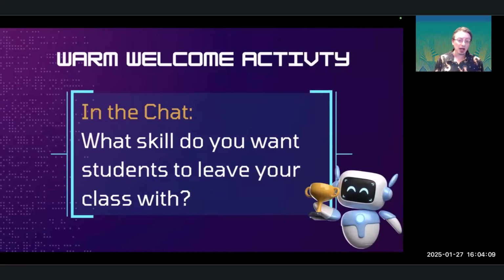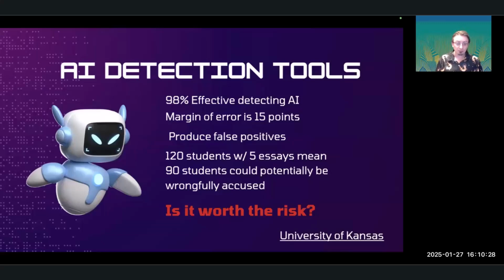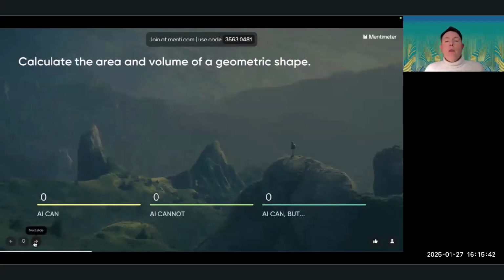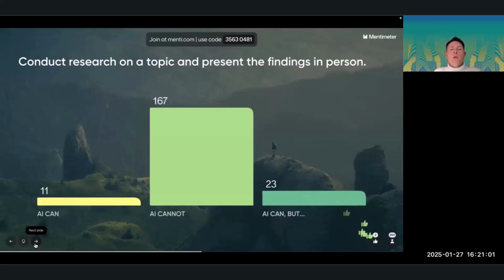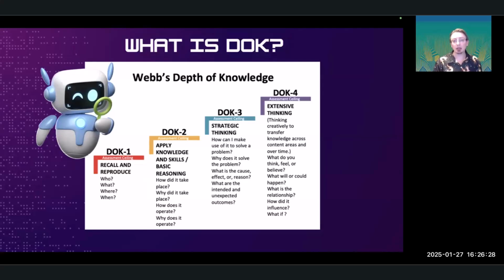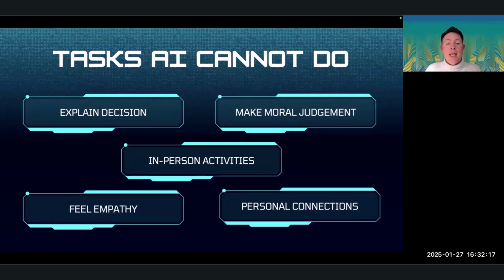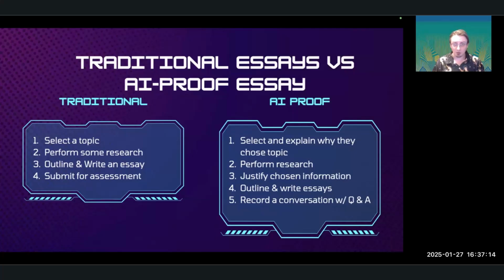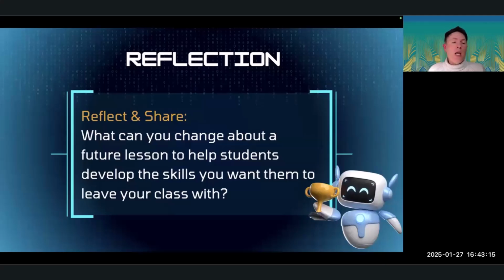The AI-Proof Assignment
This session explores the limitations of AI, delving into tasks it can and cannot master, and empowers educators with practical strategies for crafting "AI-proof" assignments that foster genuine learning, not just copied content.

Presented by Aaron Blackwelder & Jason Crowley